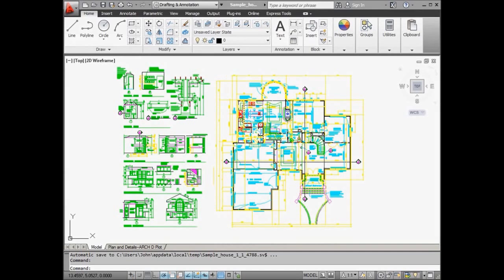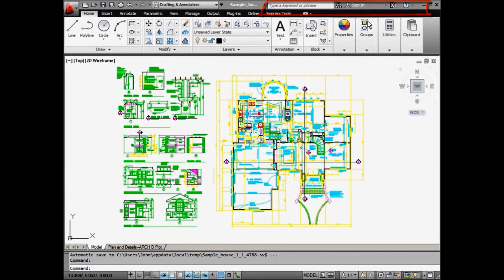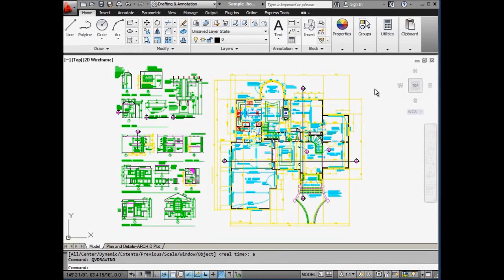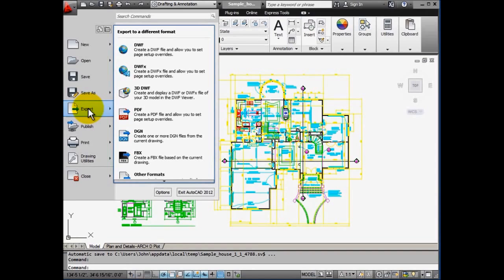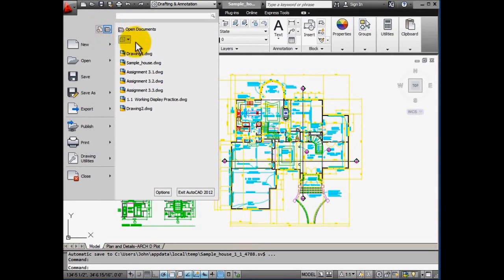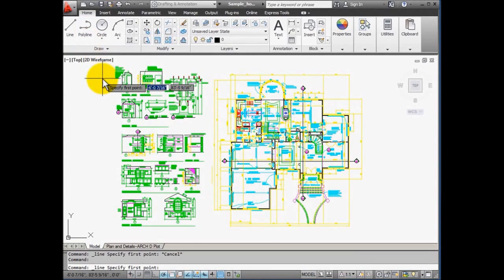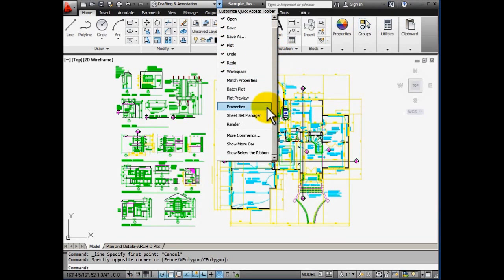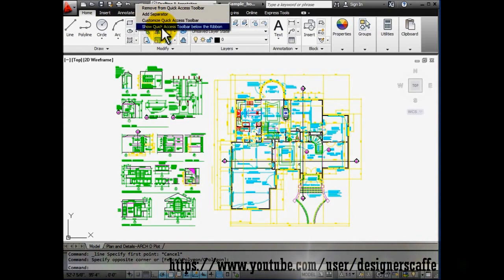Step By Step Learn Auto CAD 1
The User Interface,The Application Menu,Quick Access Toolbar

In this tutorial you will be learning the very basics of CAD. This Course is designed to start  Form A -Z By the end of this level you Will have the skills to develop basic 2D drawings and Introduction To what Auto-CAD is all about,

Designers caffe channel focuses on.
How to make, Lessons Programs Interviews Documentaries, Funny, Videos, art, house, Software computer, Film, Films, Tutorial, Sketch, Drawing, Draw, Paint, Artist,You tube, Facebook, Twitter,